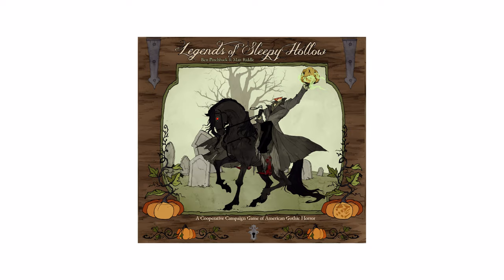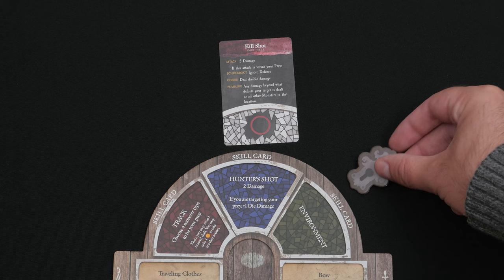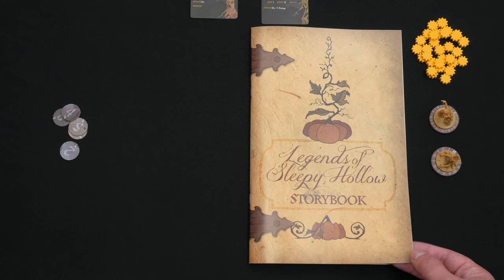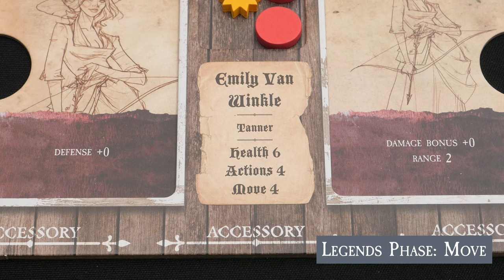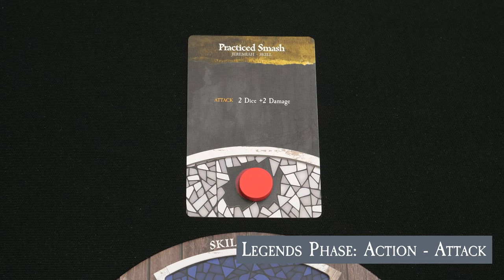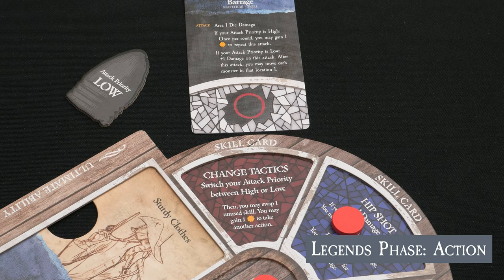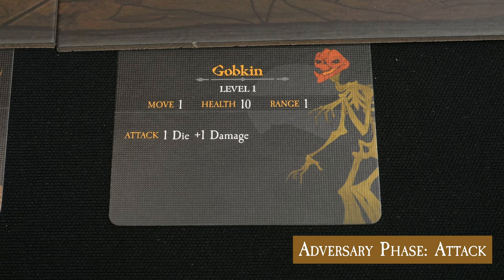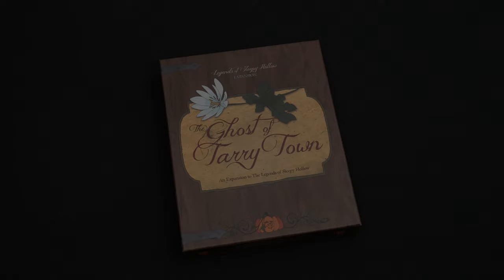How To Play Legends of Sleepy Hollow